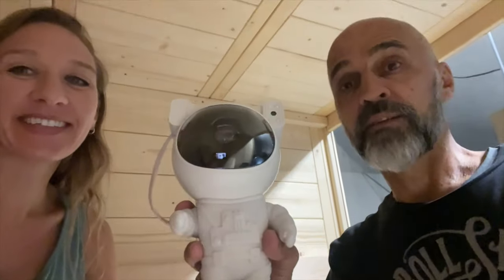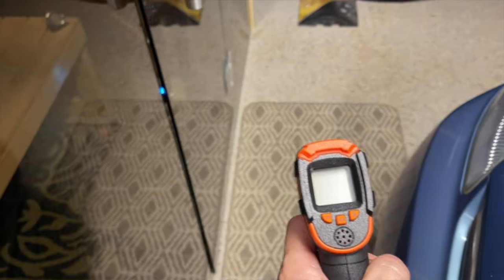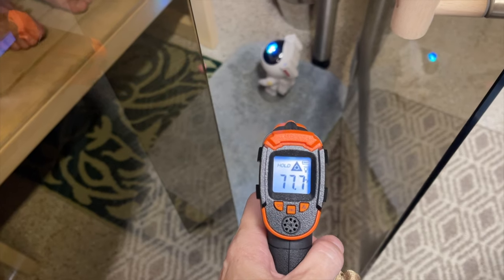We Transformed Our Sauna Into A Galaxy With A Star Projector!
Welcome to StevenSteph™, where fun meets health and adventure! We're Steve & Steph, and our channel has evolved along with our journey through life. From our beginnings as self-proclaimed weirdos who love a good laugh, we've now embraced a lifestyle centered around health and longevity.

Currently, we're diving deep into the world of holistic health practices. Inspired by Steve’s autoimmune journey, we've adopted the carnivore diet, which has transformed our well-being. But it doesn't stop there – we're also avid practitioners of grounding/earthing, regular sauna sessions, invigorating cold plunges, mindful exercise, and meditation.

Join us as we share our adventures, games, and chats, all infused with our trademark humor and zest for life. Whether we're exploring new places, trying out holistic health techniques, or simply enjoying each other's company, we're dedicated to having a great time – and we want you to join us for the journey!